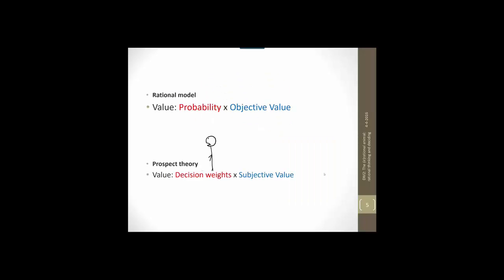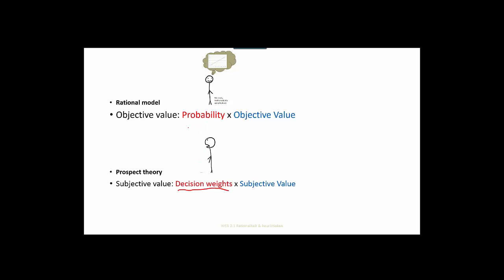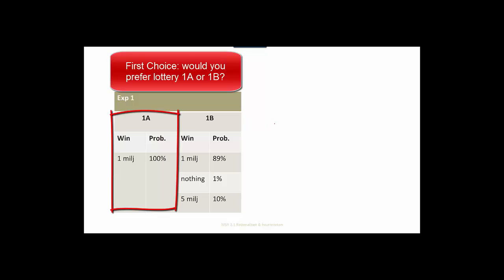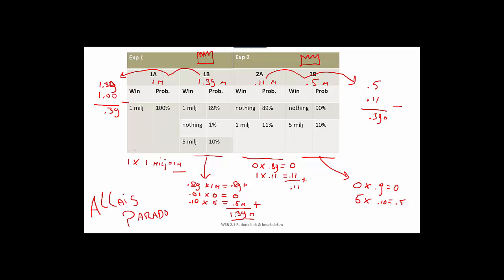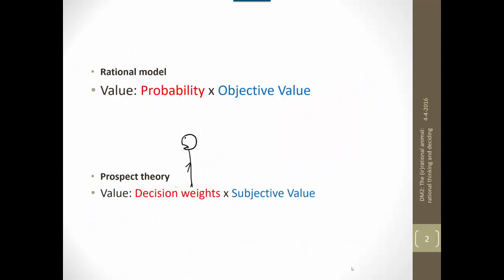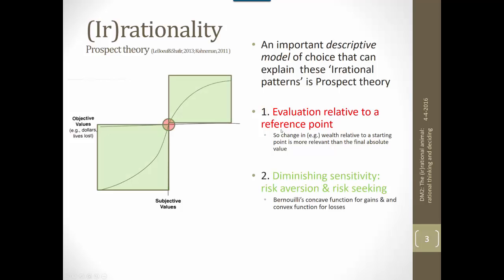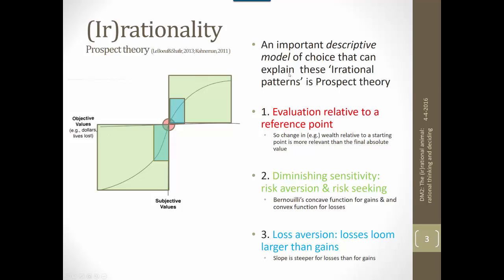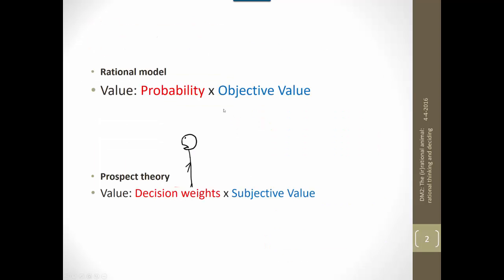Lottery, Prospects , Allais paradox pple